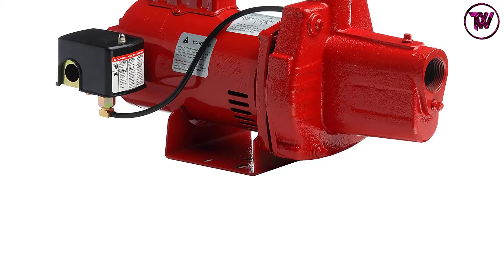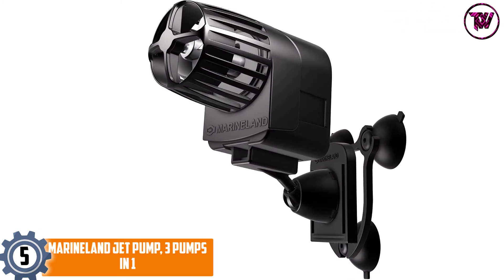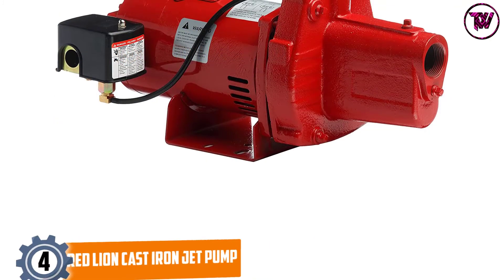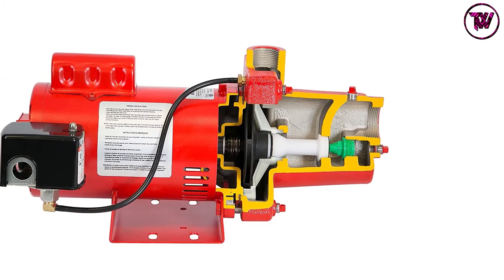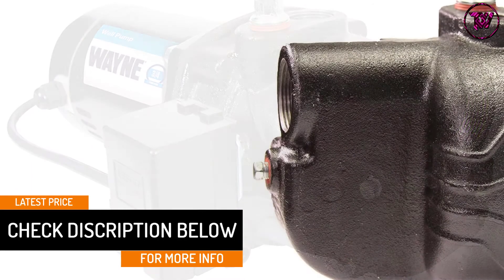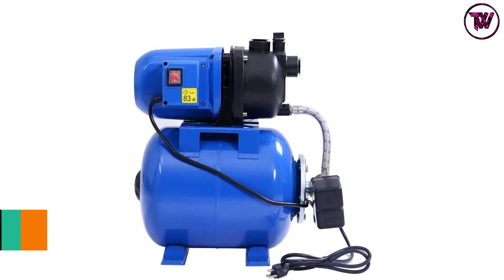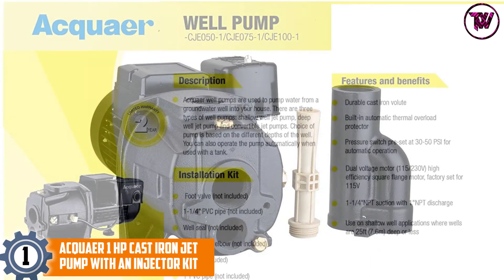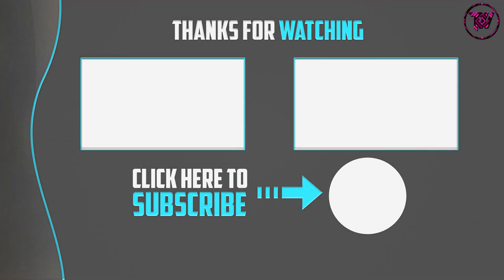Top 5 Best Jet Pumps in 2021 Reviews Buyer’s Guide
☛ All The Links to Jet Pumps Listed in this Video:-

▶️ 5. Marineland Jet Pump, 3 Pumps in 1.

▶️ 4. Red Lion Cast Iron Jet Pump.

▶️ 3. WAYNE SWS100 Shallow Well Jet Pump.

▶️ 2. Goplus 1.6HP Jet Pump for Home Irrigation (Blue).

▶️ 1. Acquaer 1 HP Cast iron Jet Pump with an Injector kit.

In this video, we shortlisted the top 5 Best Jet Pumps on the market in 2021. We made this list based on our personal opinion. After performing our research based on their price, quality, durability, brand reputation, and other related issue and we ranked them with no particular request or influence.

We have tested each Jet Pumps and tried to include in-depth information on Jet Pumps in our Video which will be enough to fulfill all of your needs. We recommended The Top 5 Jet Pumps In this video. All of them are maintaining quality. If you want to buy Jet Pumps, we think this list will be very helpful to you.

We hope you like the Jet Pumps we select for this year. If you have any questions related to the Jet Pumps which are listed here, please leave a comment down below and we will get back to you as soon as possible.